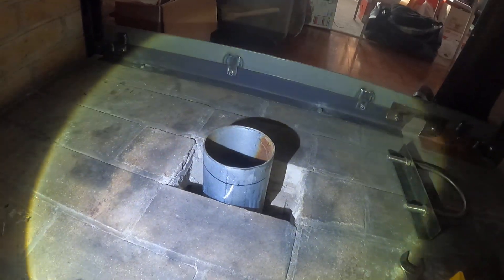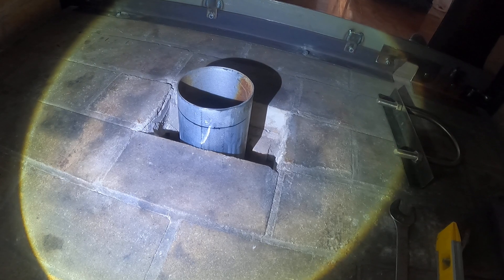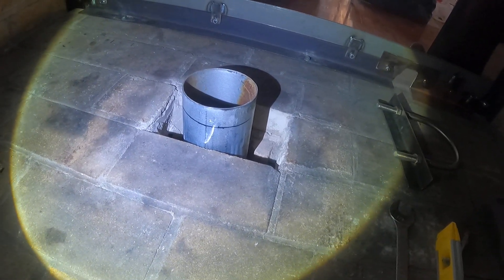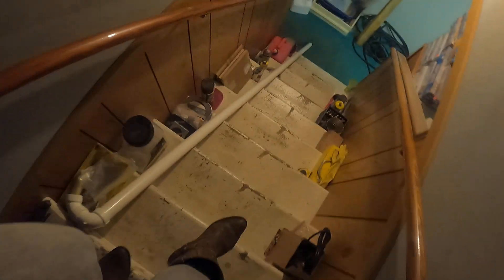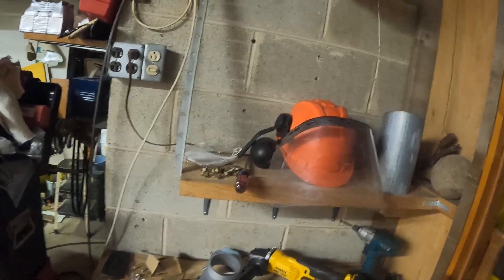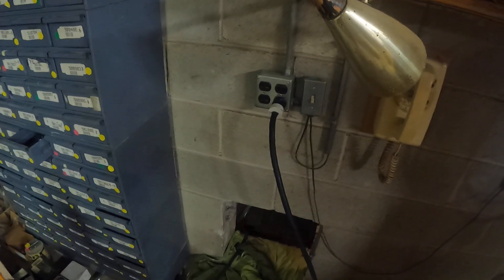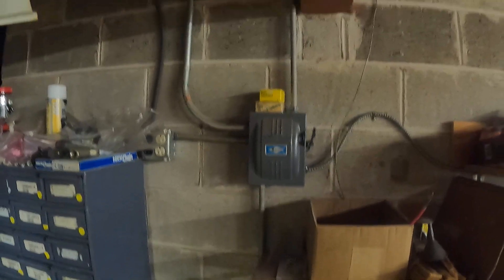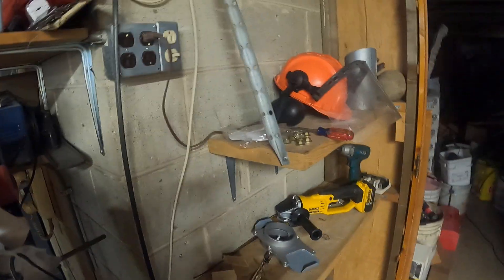Indoor Fireplace Project-Outside Air Inlet Pipe Additional Explanations